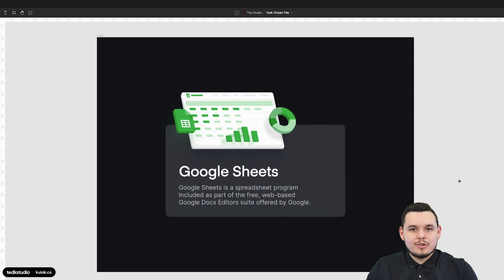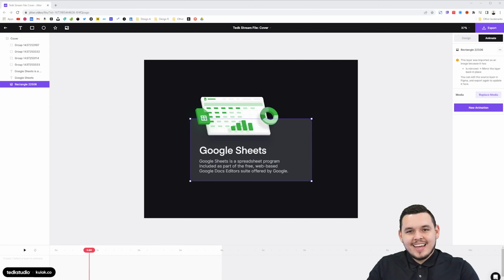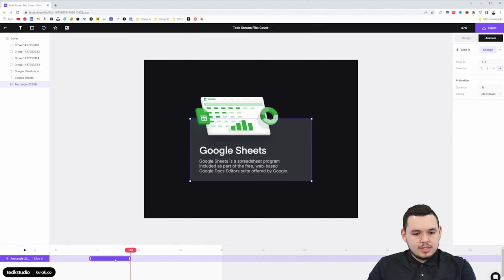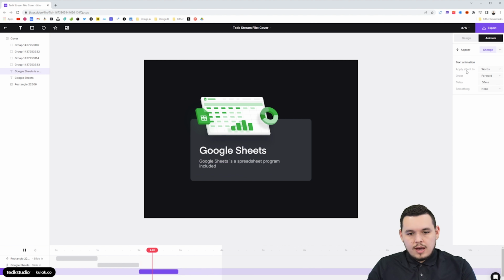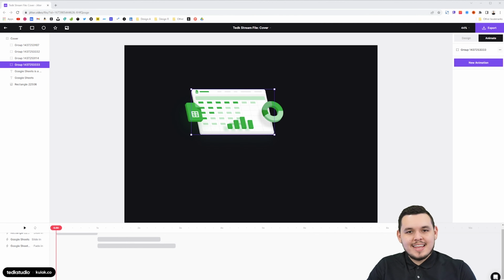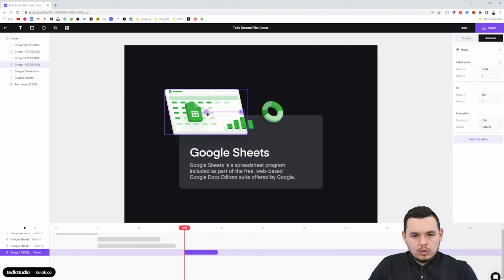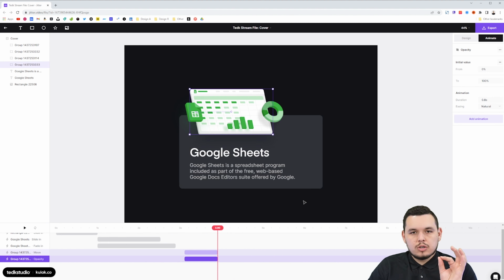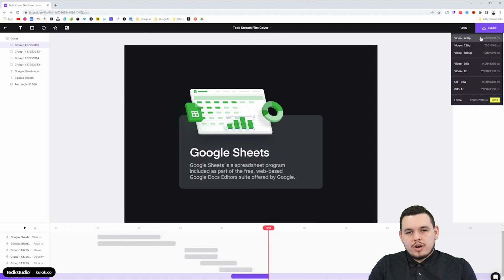Unlock Super Speed Animations Instantly with Jitter!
Are you tired of manually exporting and animating your designs? Look no further! In this video, I'll be showing you how to use Jitter, a game-changing Figma plugin that allows you to quickly export your designs and bring them to life with ease. Impress your clients and showcase the full potential of your designs with Jitter. Watch now to learn how!